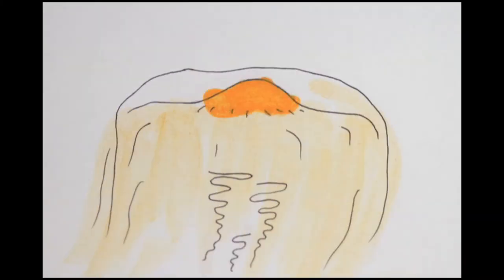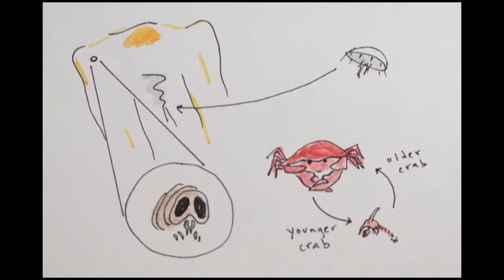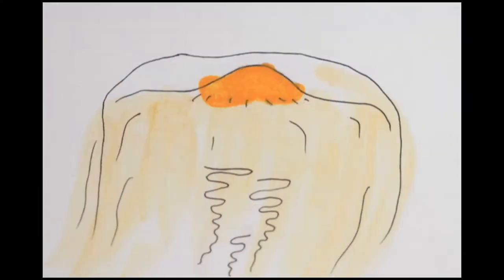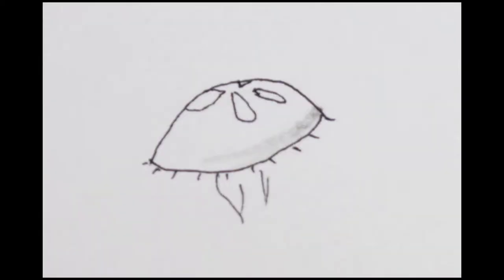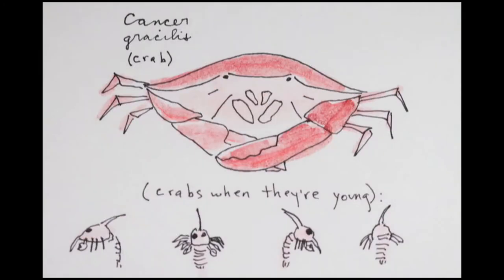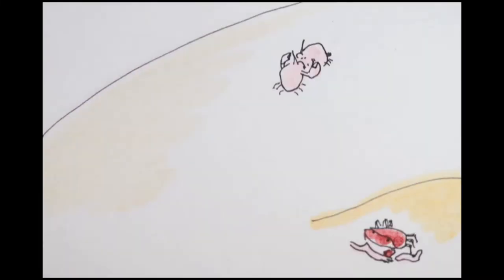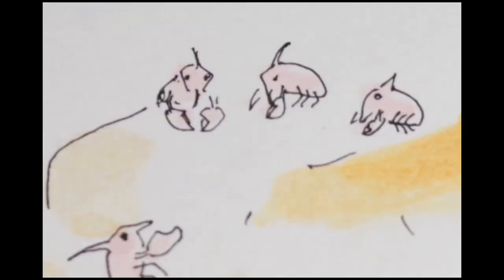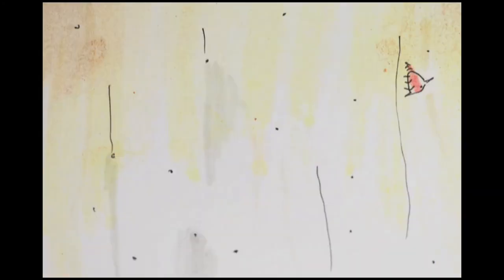CreatureCast - Fried Egg Jelly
Here is an animated podcast featuring the fried egg jelly, the moon jelly, parasitic amphipods, and some crabs. Narration is by Trisha Towanda, the score is by Amil Byleckie, and the drawing and editing is by Sophia Tintori.